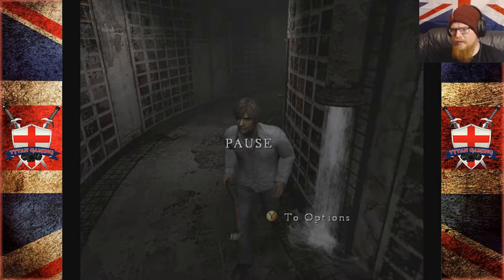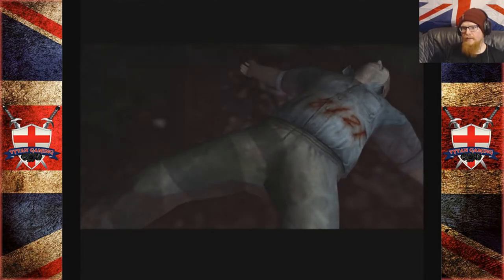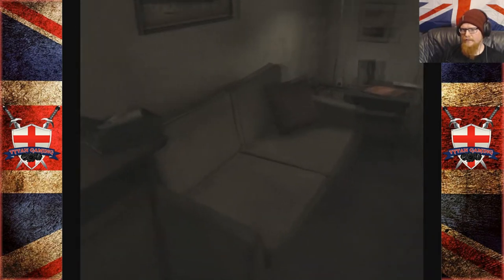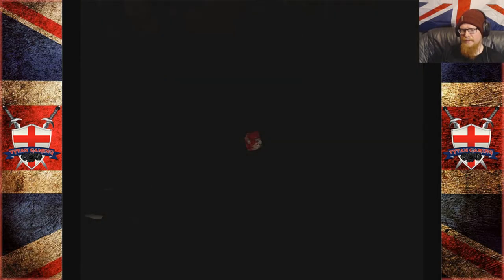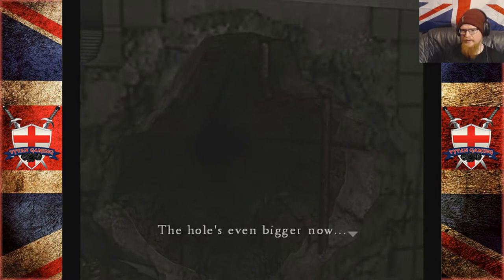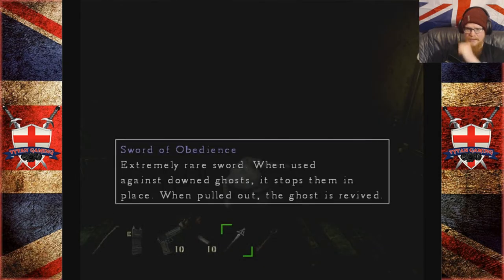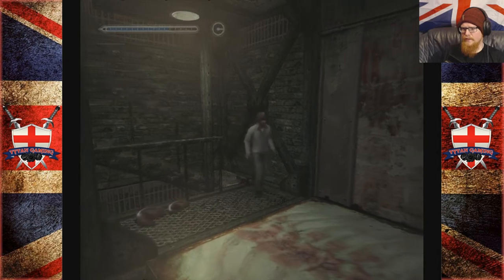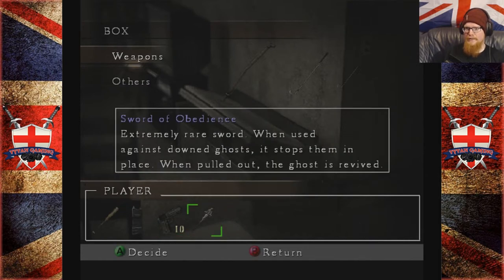Tytan Play's | Silent Hill 4: The Room | #10 "Building World... Really..."